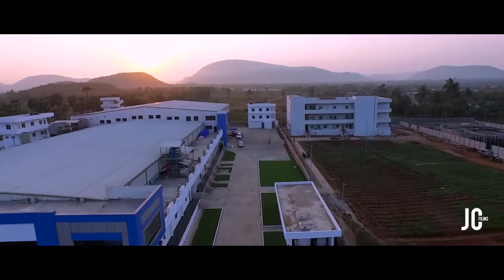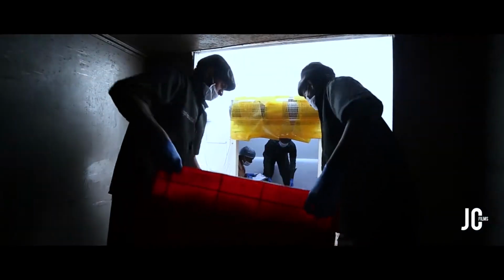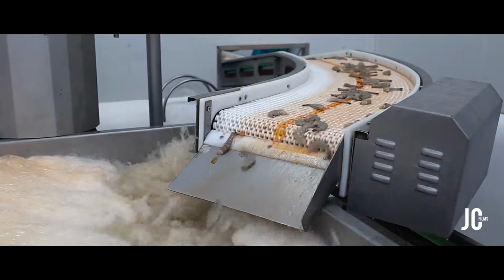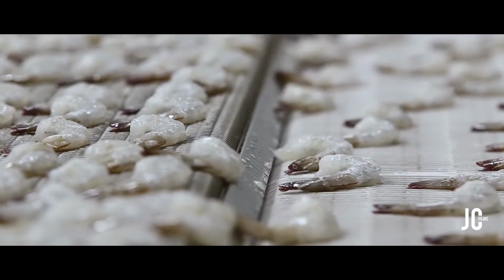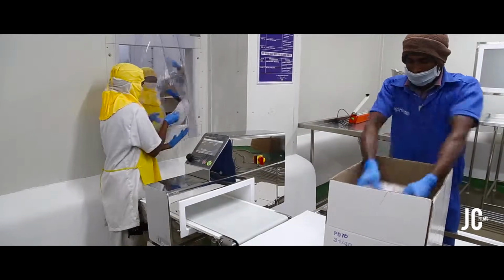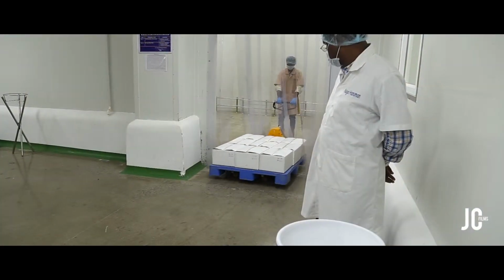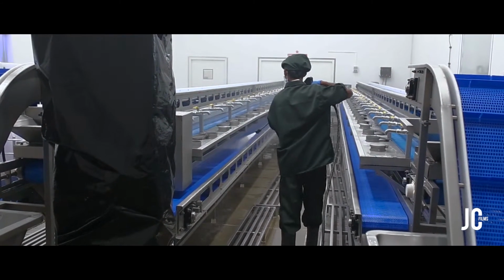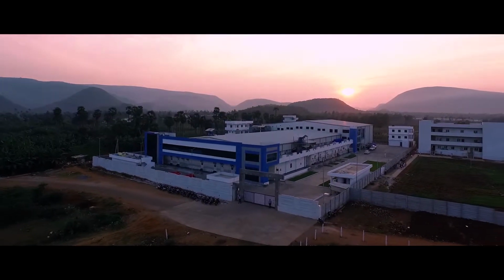NAQ Foods corporate film 2016